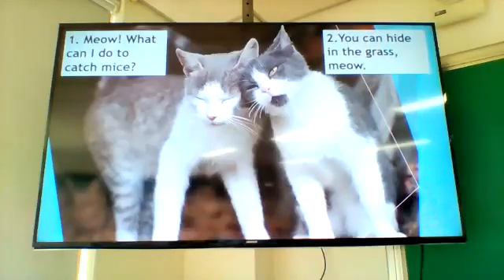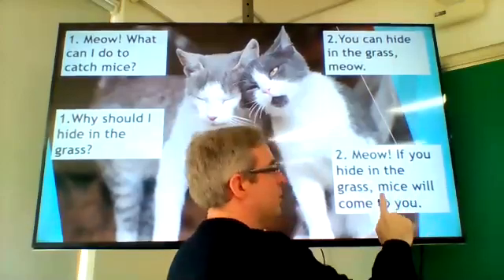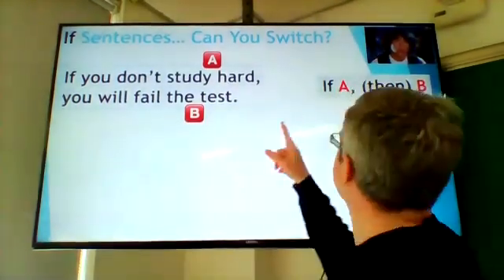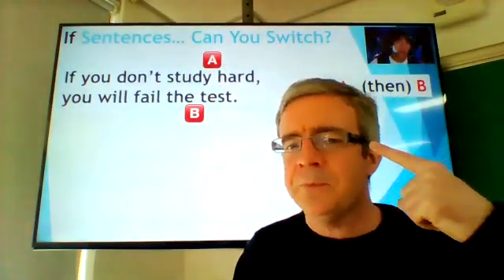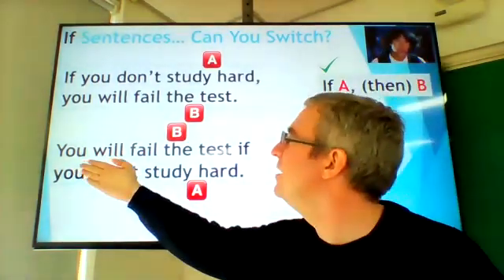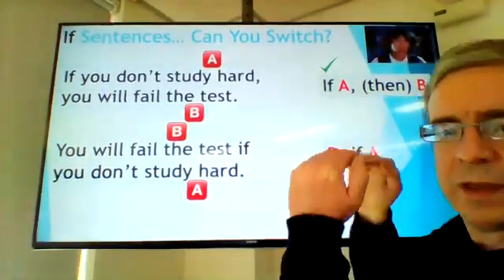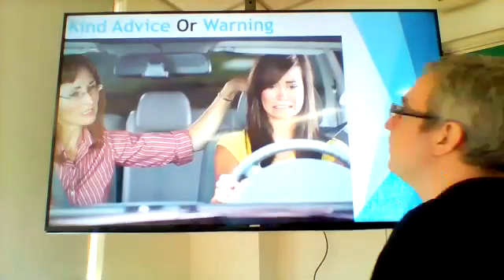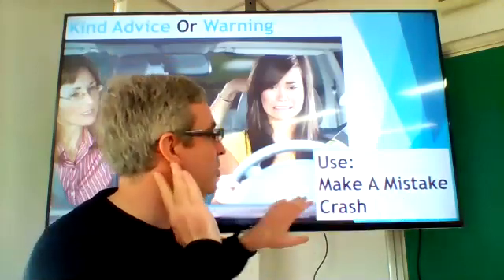(2021) 2-3 March 23rd English Class: Review & If, Or, And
Good afternoon, class. Today we will briefly review Chapter 1, as well learn more about using 'if,' 'and,' and 'or.'